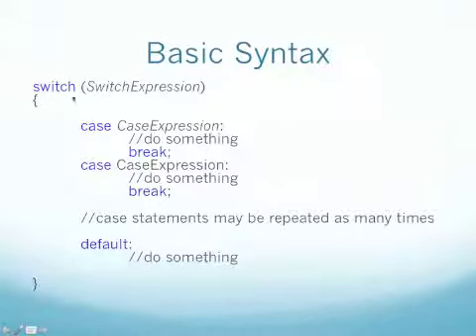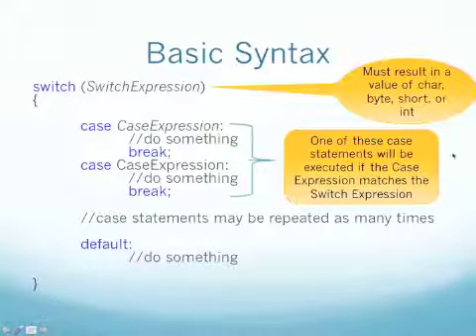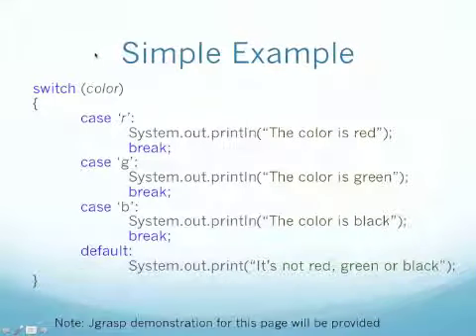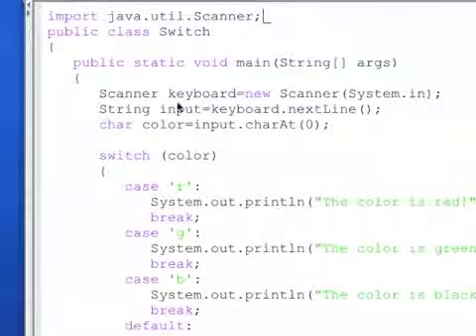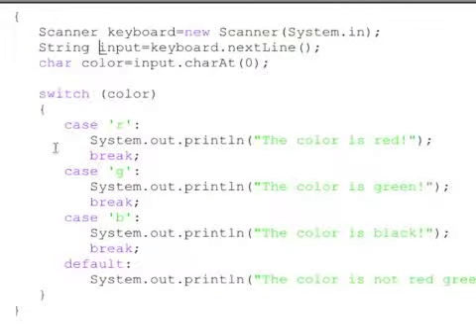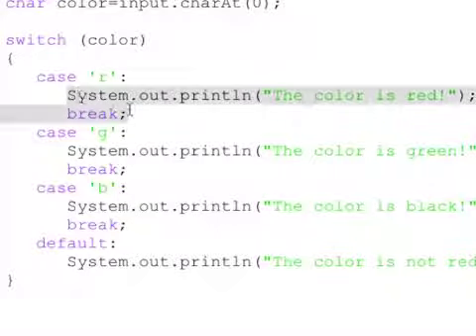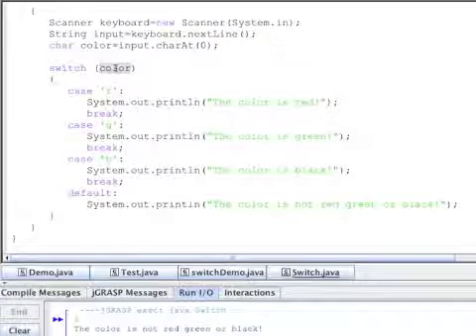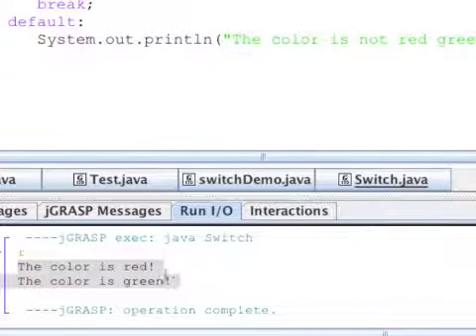3-9 Switch Statement -- Zhang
Scott creates a video to show you how to use switch statement in java